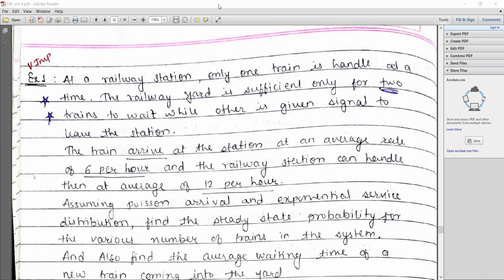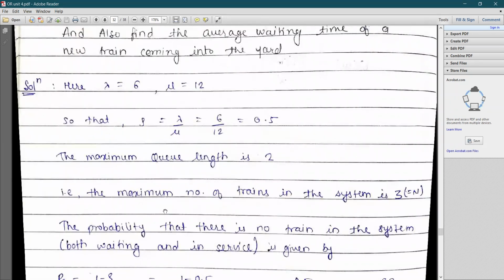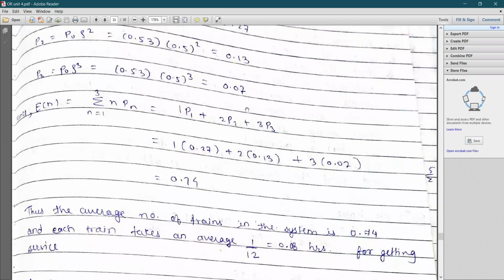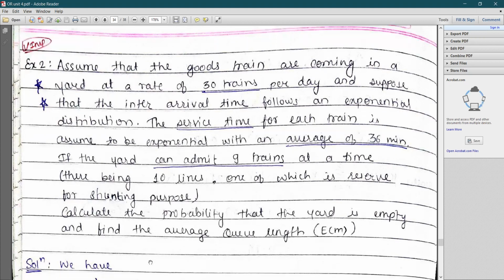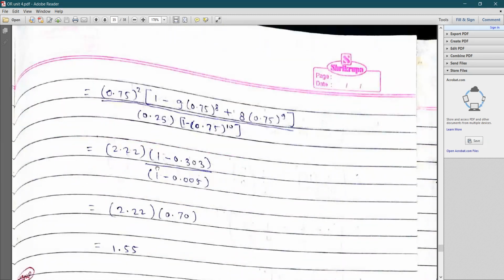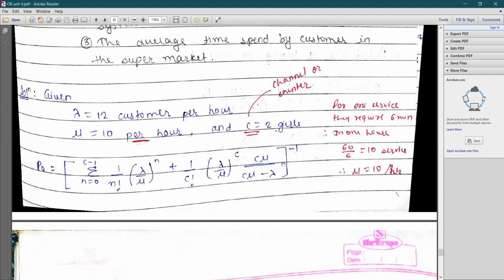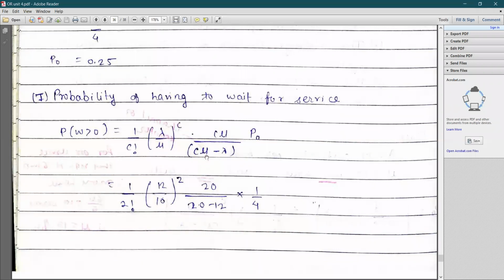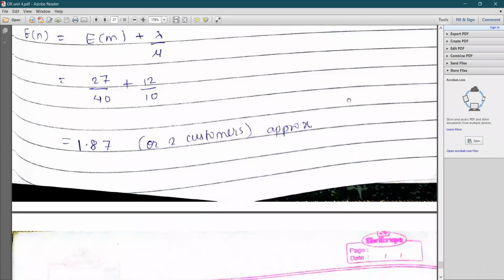Lecture 5 operation Research unit IV